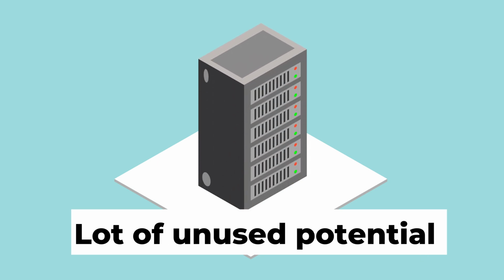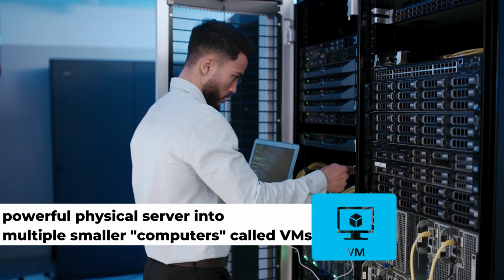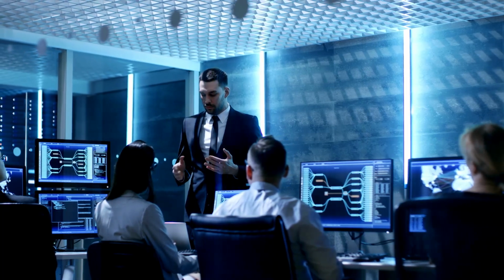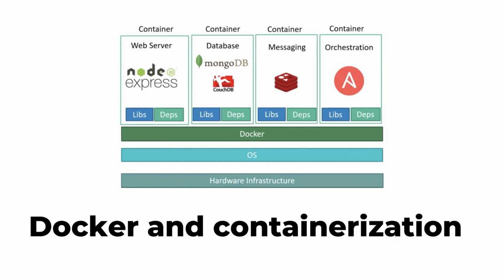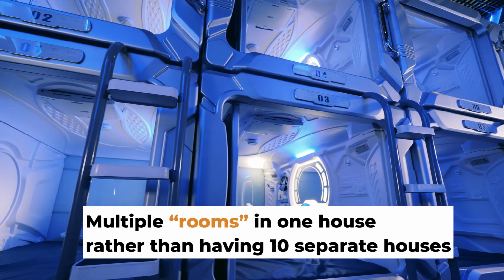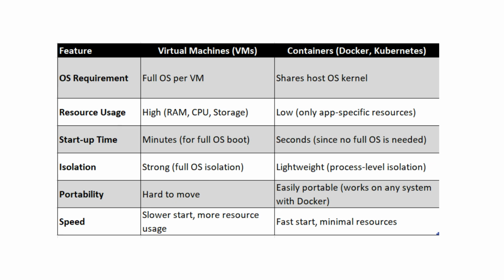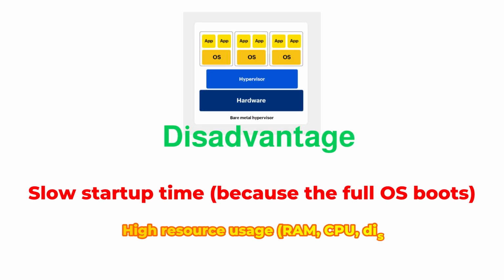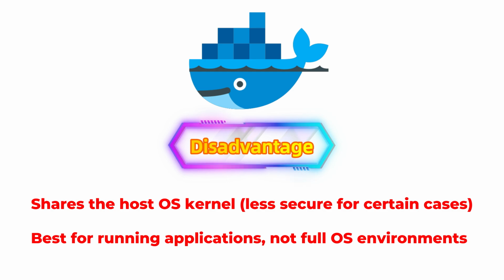Virtual Machines vs Containers: Understanding the Difference, Technology, and Advantages 🖥️🔥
Discover the key differences between Virtual Machines (VMs) and Containers (like Docker). Learn how VMs use hypervisors (like VMware, Hyper-V, and Proxmox) to run multiple operating systems on a single server, while containers use lightweight isolation to run multiple applications without the need for a full OS. This video explains the evolution from physical servers to VMs and how containers revolutionized modern application deployment. We cover their advantages, disadvantages, and use cases in simple, easy-to-understand language. Perfect for beginners, IT professionals, and DevOps enthusiasts!